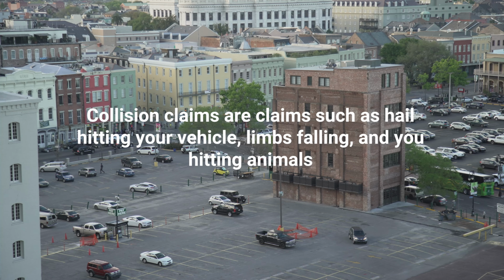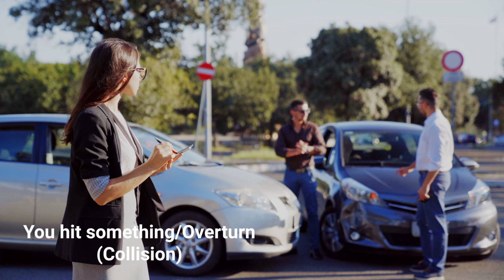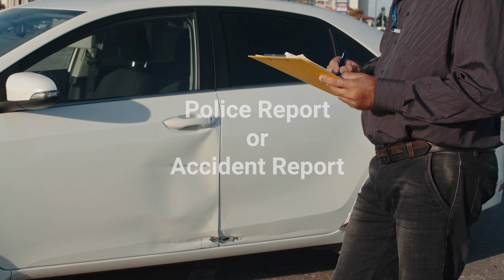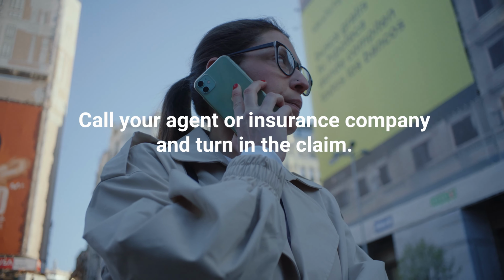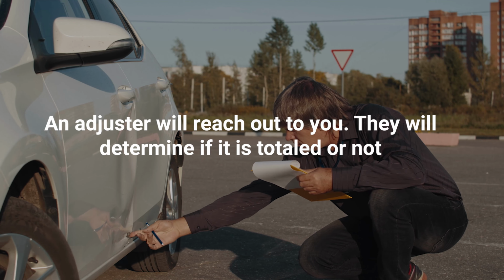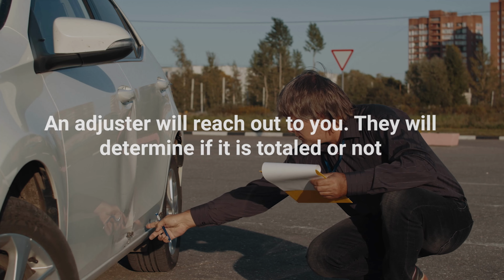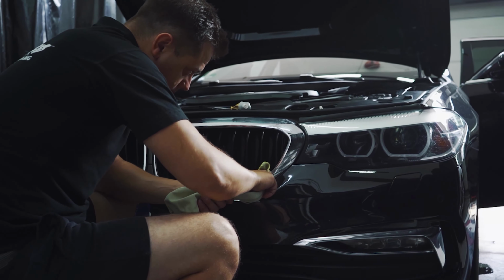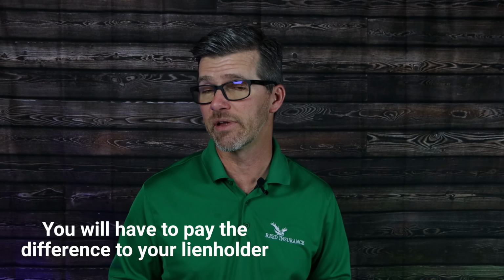Auto Insurance Claims Process: Major Damage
Auto insurance claims are difficult and confusing, but they don't have to be! Whether your vehicle was crushed by a falling object, hit by someone else, or caught on fire, we are going to explain what happens in the claims process so you won't have to worry about the "what ifs"!

Contents!
00:00 introduction
00:49 Who's at fault?
03:02 What next? Call your agent!
04:33 What happens next?
5:43 Collision claims
11:18 Collision claims

Need insurance coverage? Looking for a reliable insurance plan at a great rate? Learn more about how we can help with:

Insurance Agency | Dave Ramsey Endorsed Provider | Home, Auto, Life, and Business Insurance in Arkansas, Louisiana, Mississippi, & Texas | Call or Text | email